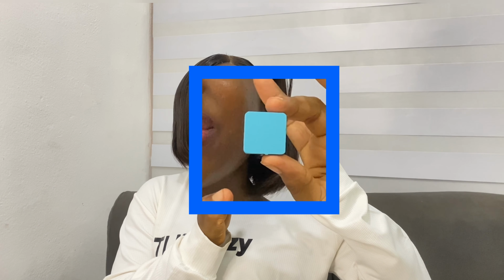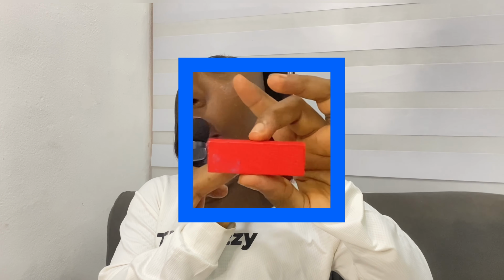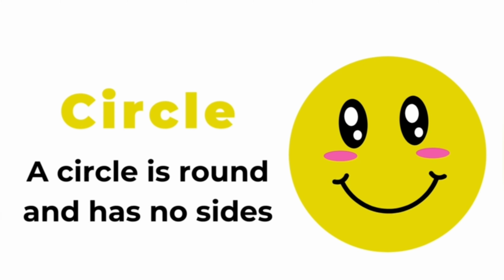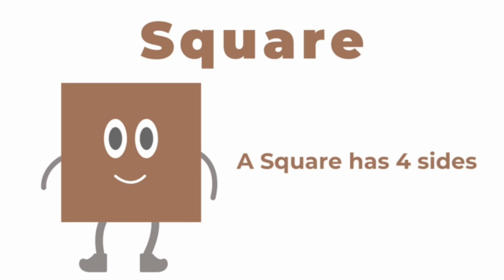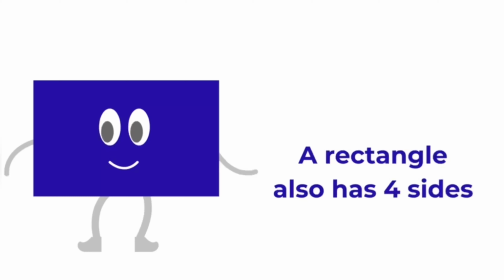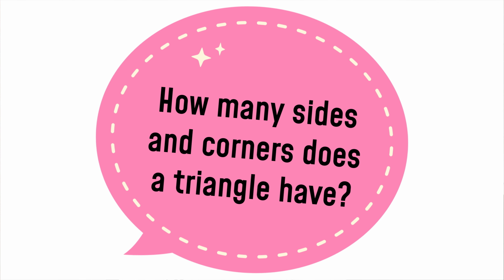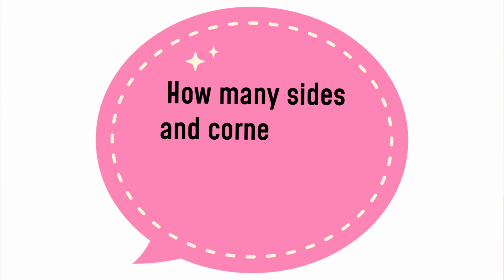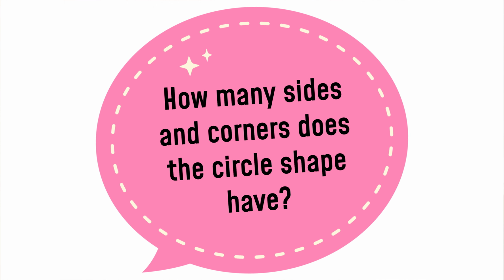LETS LEARN BASIC SHAPES TOGETHER / CIRCLE TIME WITH MS. ESTHER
Get ready for an amazing circle time adventure!

Join us as we learn about different things that will
spark up your child's imagination and make them
smile.

Sit back, relax, and let the magic unfold as we bring
these teachings to life with colorful illustrations.

Get ready to embark on a journey filled with laughter
and valuable lessons. It's going to be a blast!